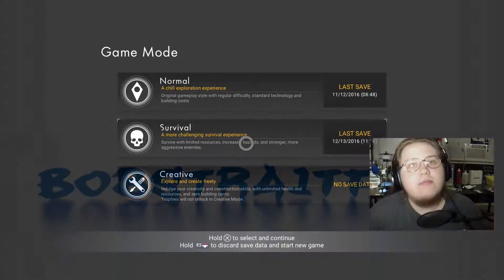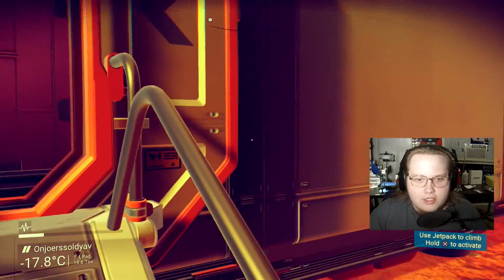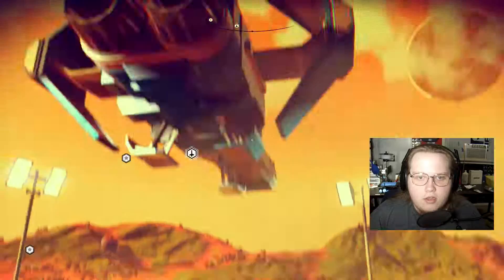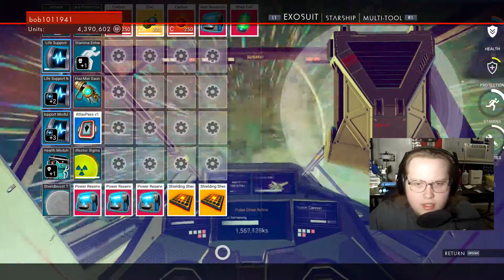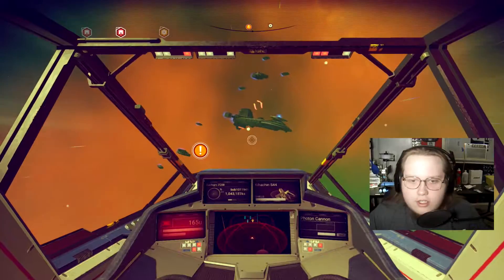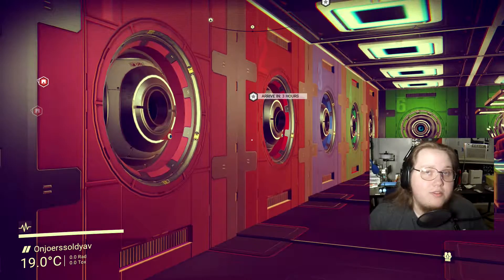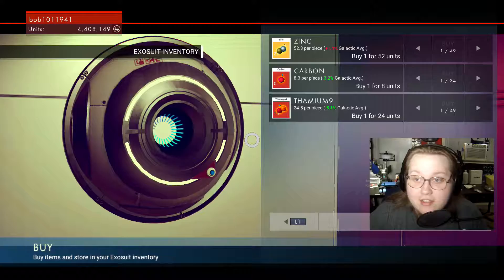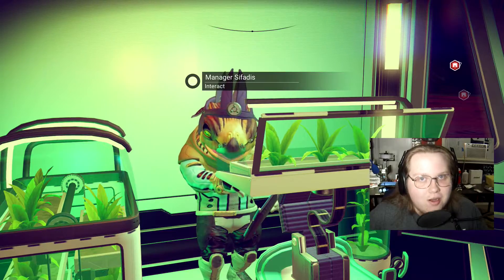No Mans Sky Galactic Terminal Acquasition